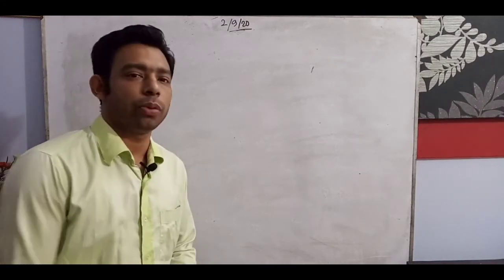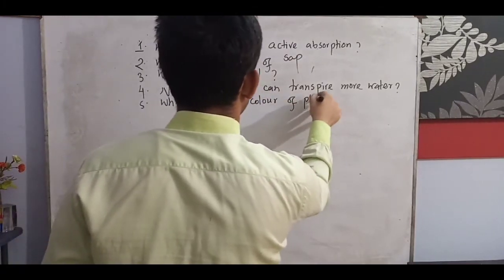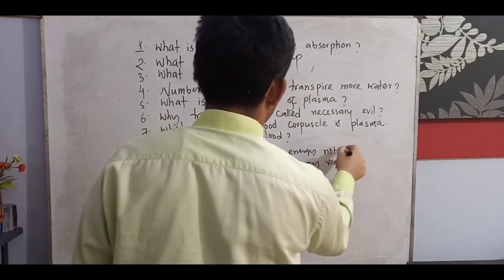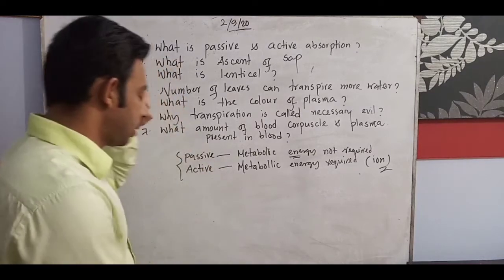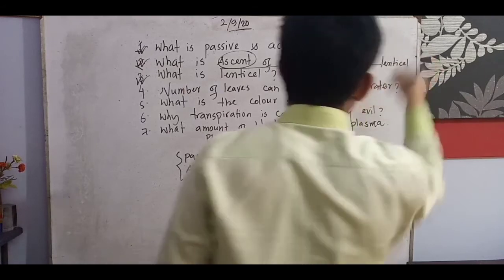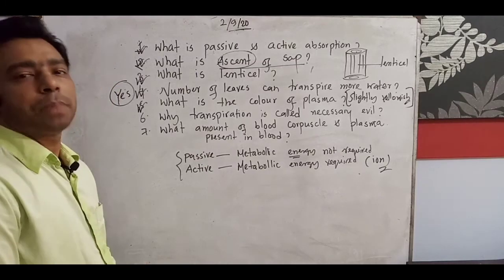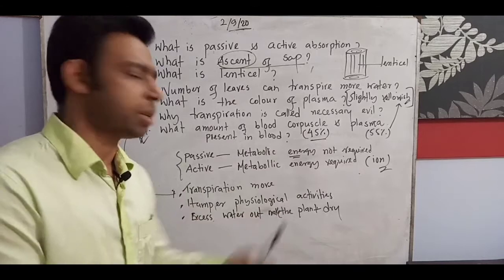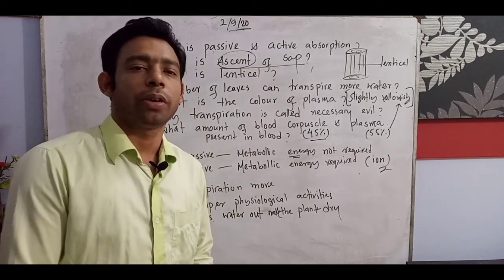Class 9-10[Eng. Version][Biology,Ch-6,SQ Part- 2]